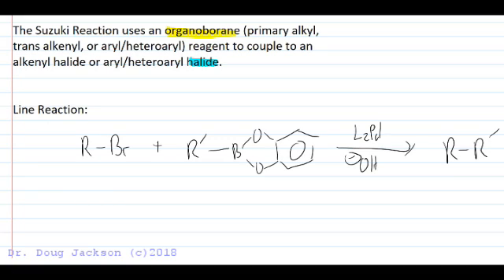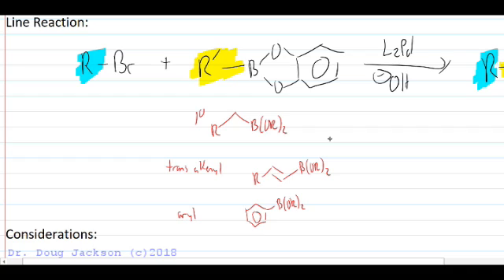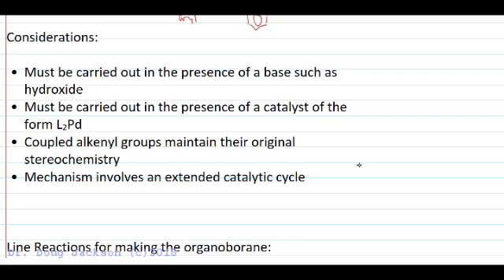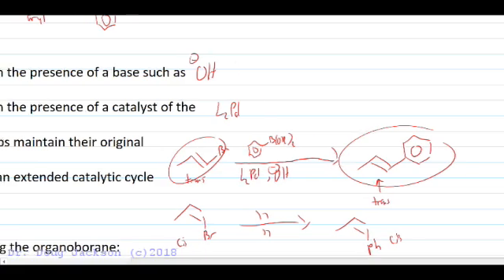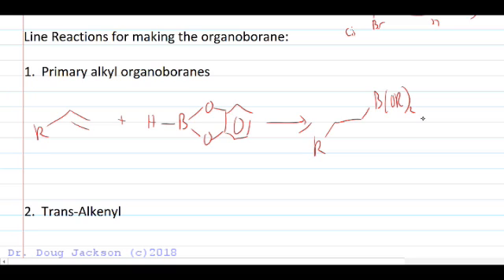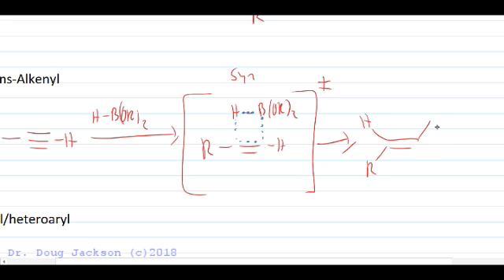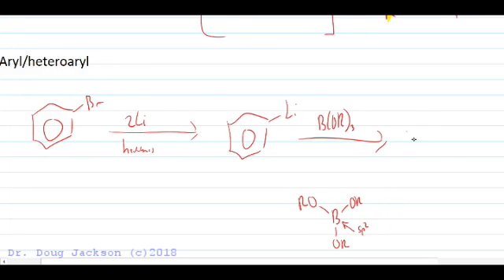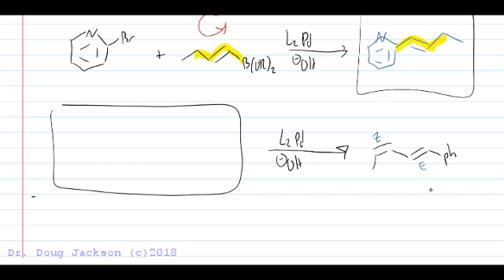Suzuki Coupling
Looks at identifying coupling partners for the Suzuki Reaction.  Discussion includes when Suzuki is appropriate, stereochemistry of alkenyl products, and formation of organoborane Suzuki reagents.